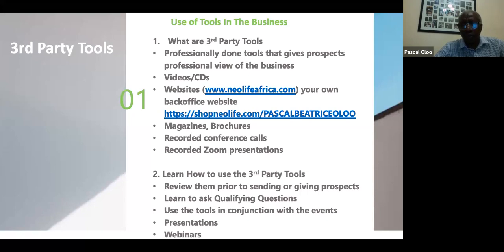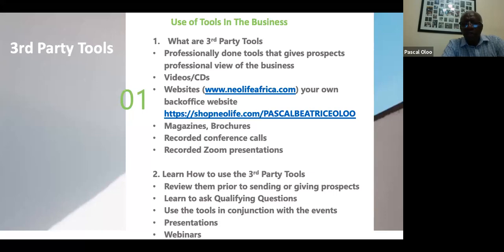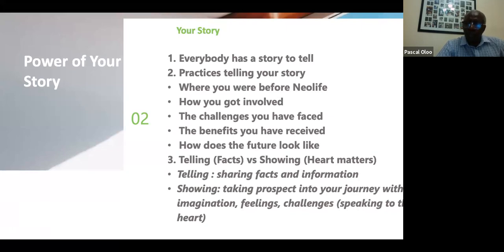DISTRIBUTOR TRAINING WITH PASCAL & BETTY OLOO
1. Products Training- Enviromental Toxic Homes.
2. Using 3rd Party Tools to Build your Business
3. Power of your Story